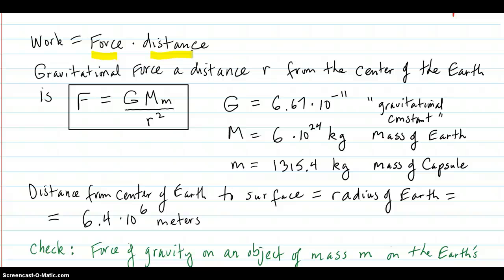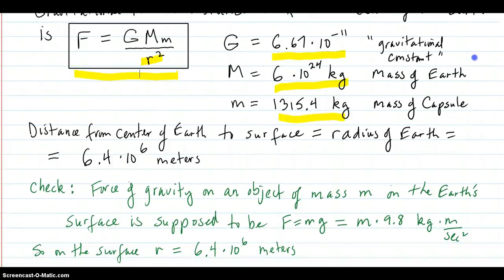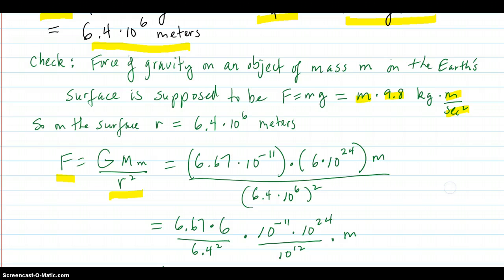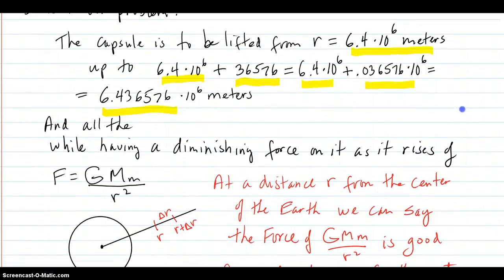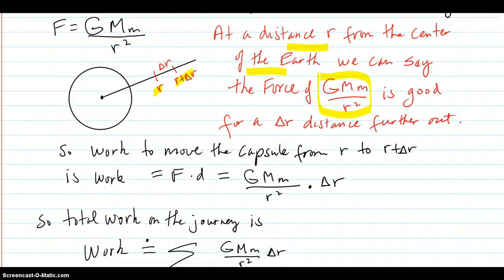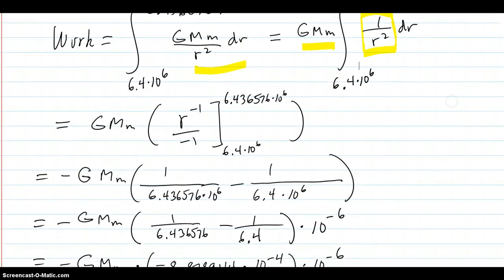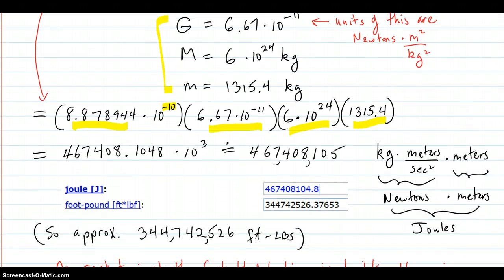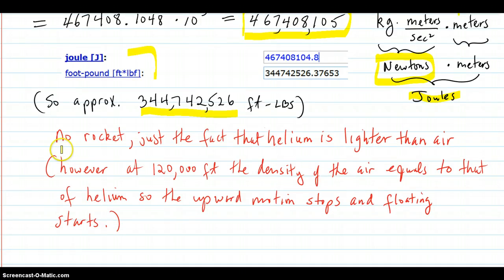Work done to lift Red Bull Stratos capsule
Shows calculation of work done to lift the Red Bull Stratos capsule to the height of 120,000 ft.